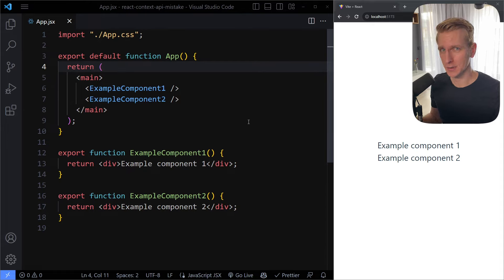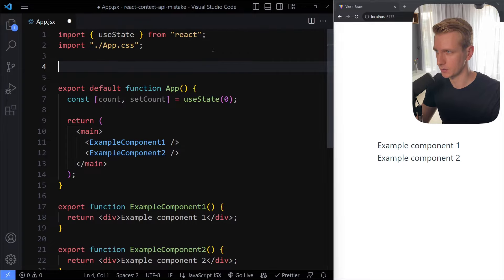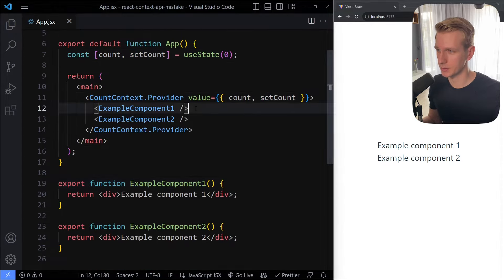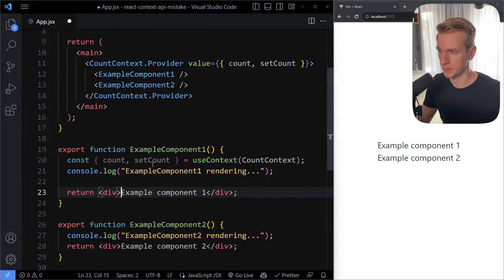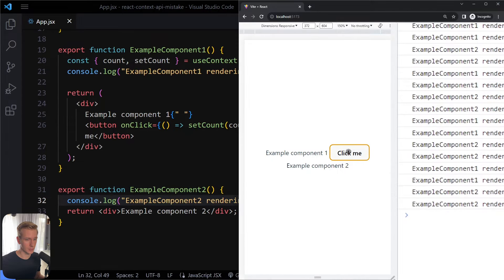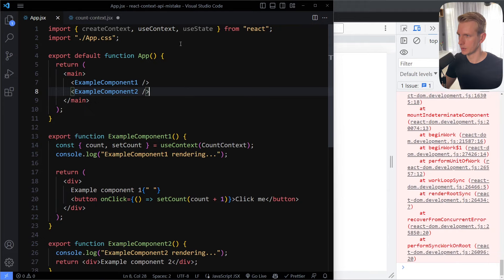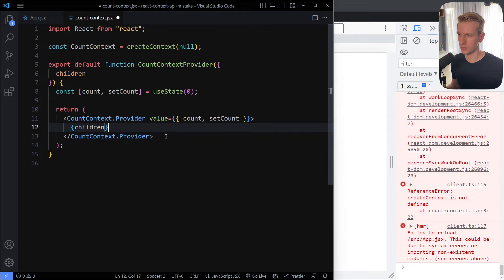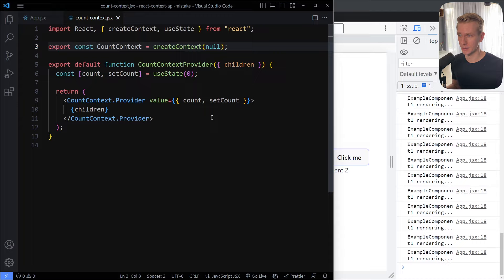This Context API Mistake Ruins Your Whole React App (All Components Re-Render)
⏱️ Timestamps:
0:00 Overview
0:38 Context API
1:08 Provider
1:32 Consume context
2:03 Huge mistake
3:17 Solution
4:03 Important: New provider
4:48 Crucial: Final